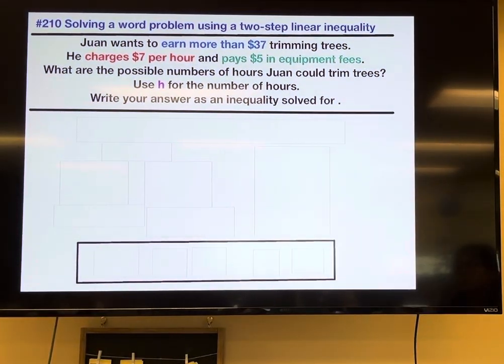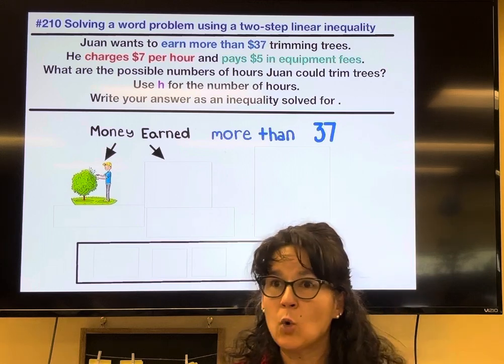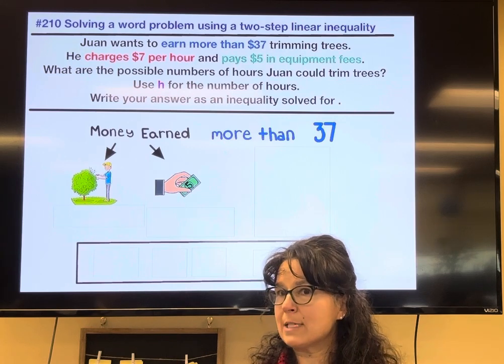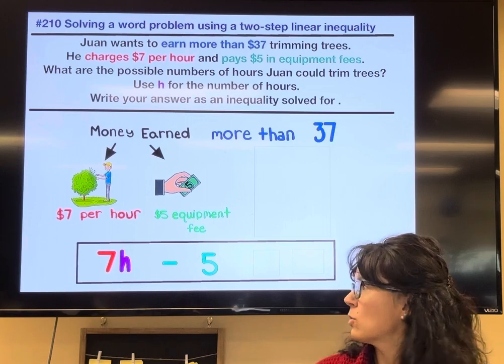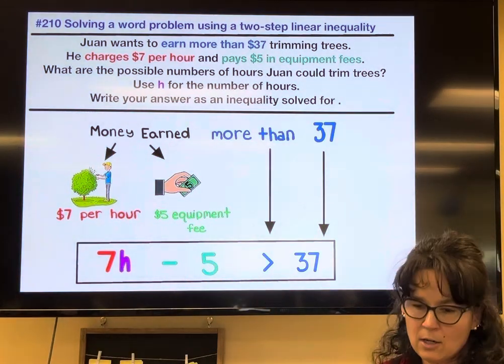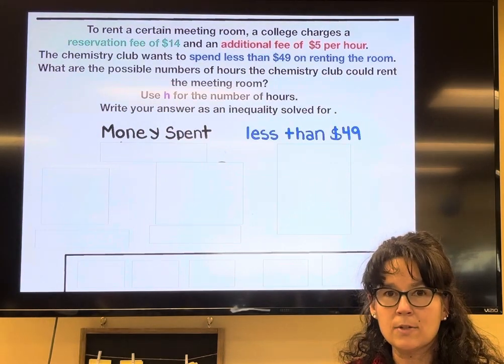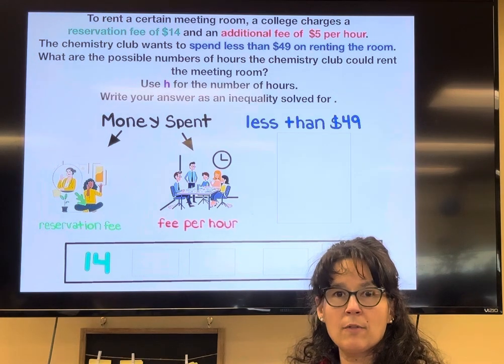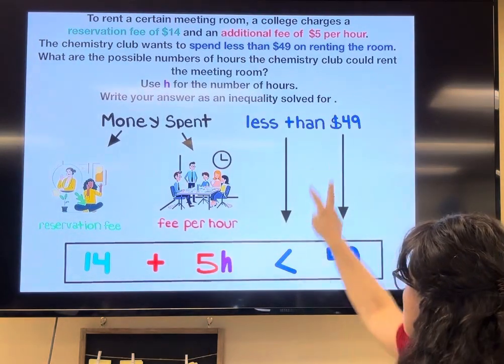Solving a word problem using a two-step linear inequality